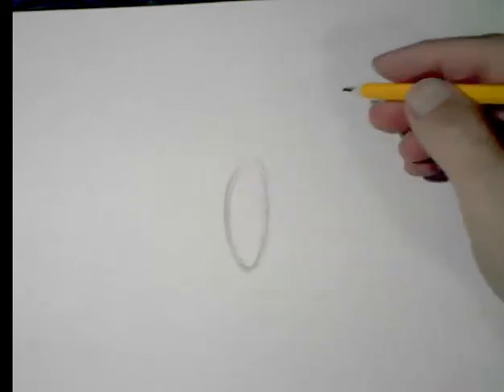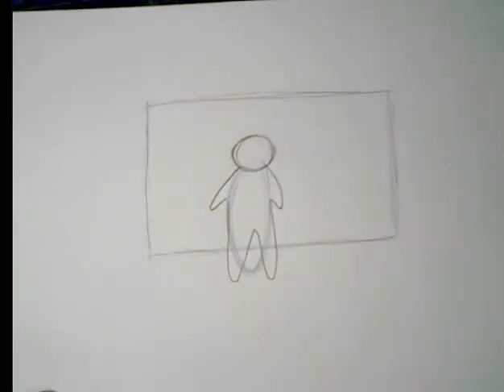Drawing For Kids - 4 of 5 - Settings - by Will Terry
One of 5 videos from author/illustrator Will Terry. In this video I teach children how to put their character into a setting. This is often hard for children to do without instruction. In this simple lesson I break it down so they can easily learn that backgrounds are also helpful in telling their story.